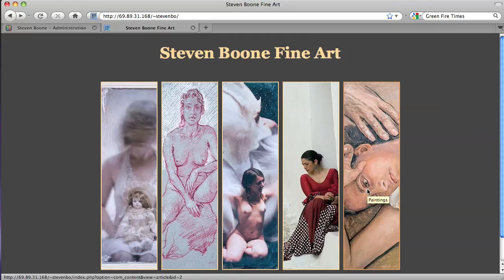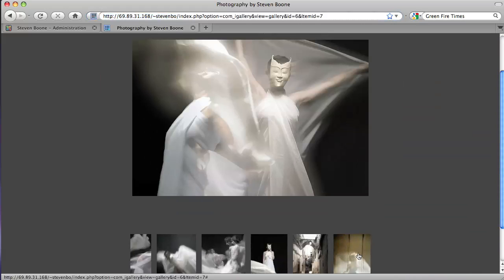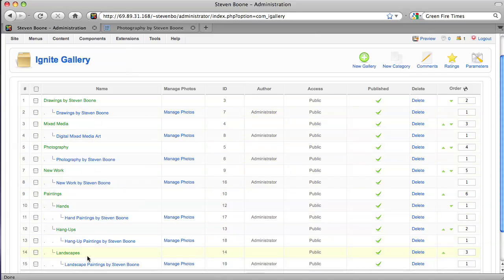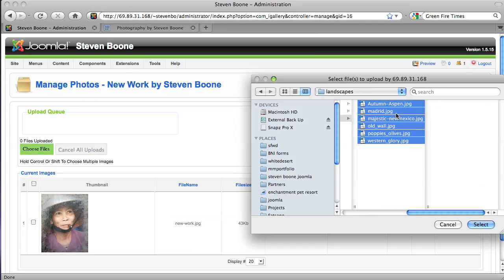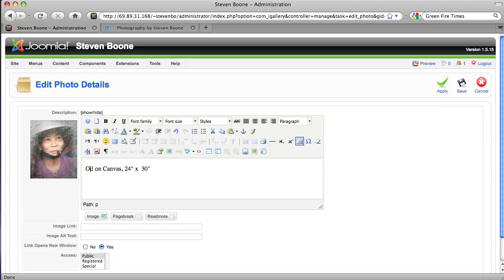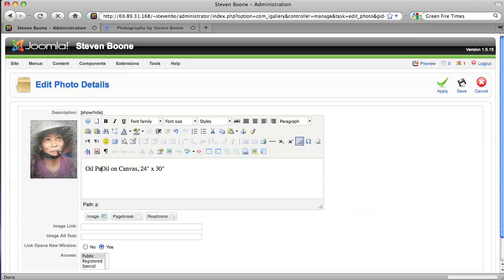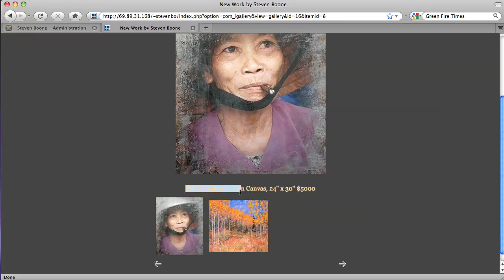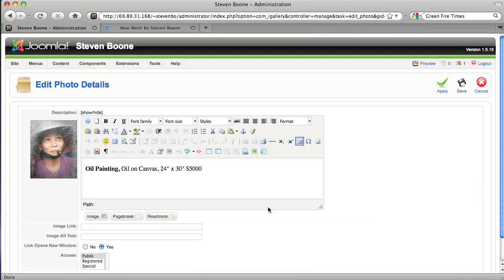Working with the Ignite Gallery Component in a Joomla! site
If you already have an Ignite Gallery Component installed in your Joomla! site, this video will show you how to add, remove and edit the descriptions for images in your galleries.